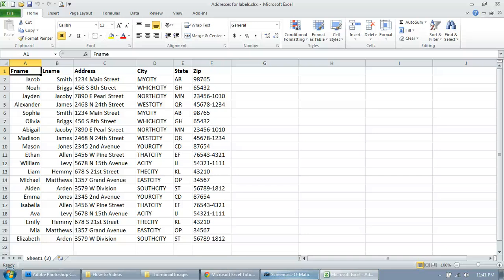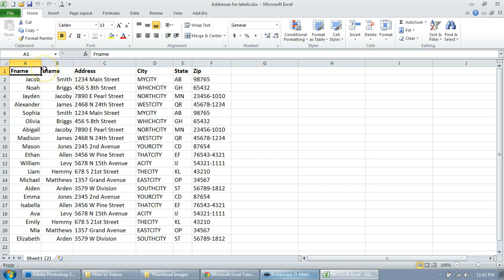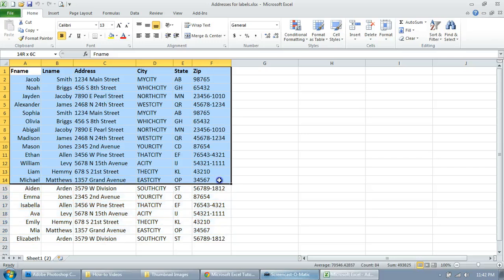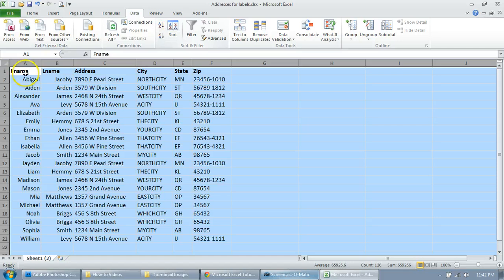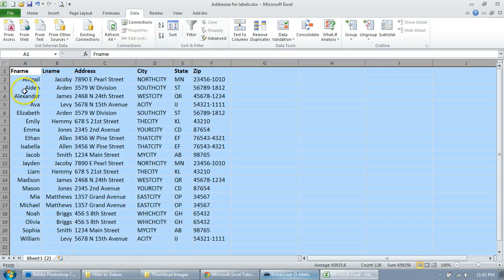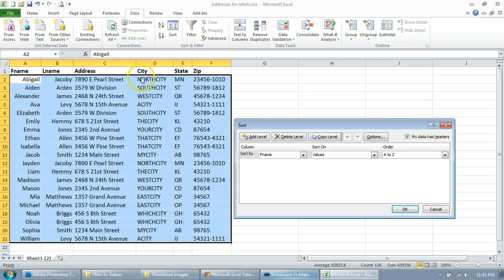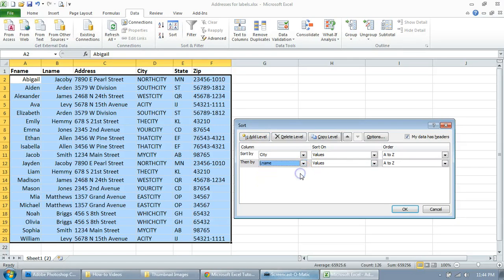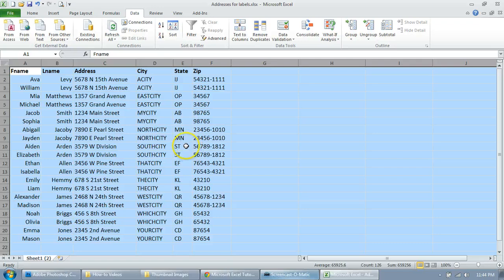How to Sort & Alphabetize in Excel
In this video, I show you how to sort and/or alphabetize data in cells using the sort function.